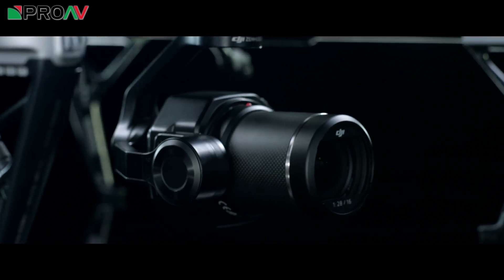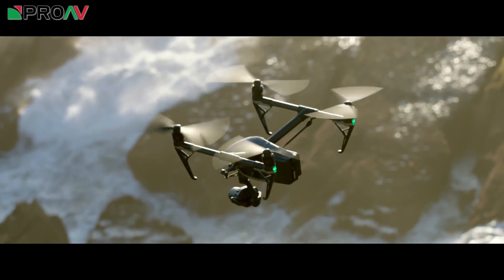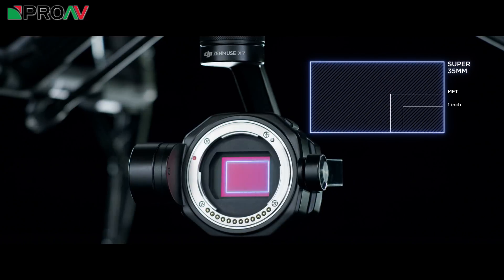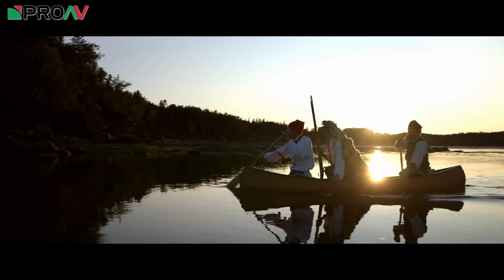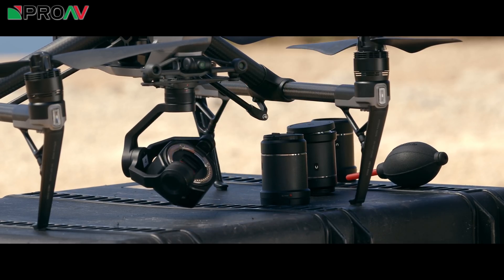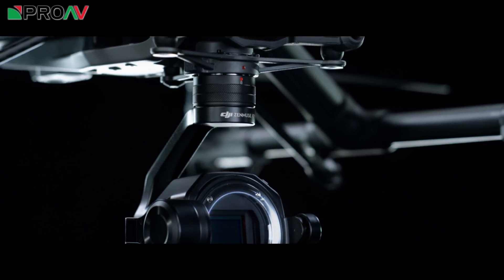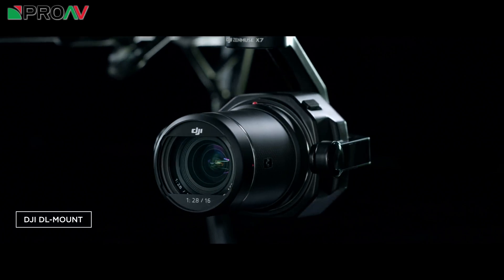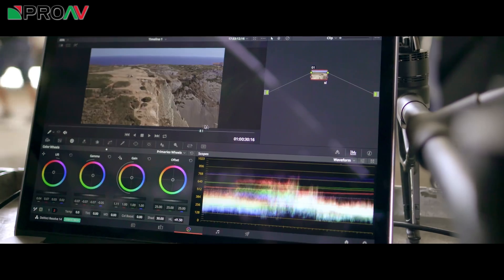Up to Speed - DJI Zenmuse X7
Overnight DJI have announced the release of their new Zenmuse X7 drone camera. Here we take you through what we know so far about its exciting new features.